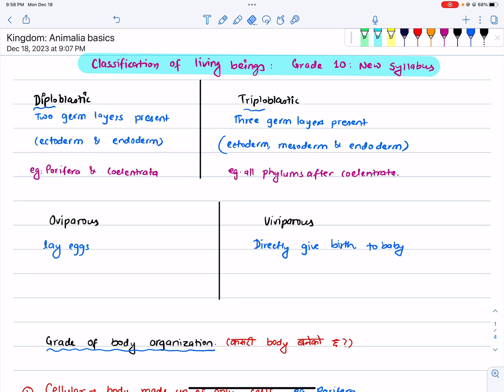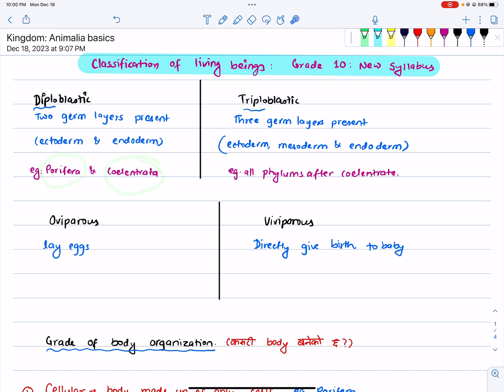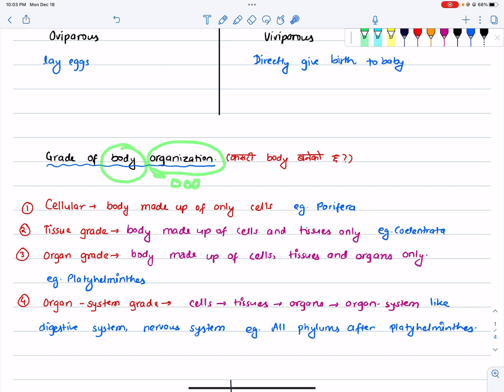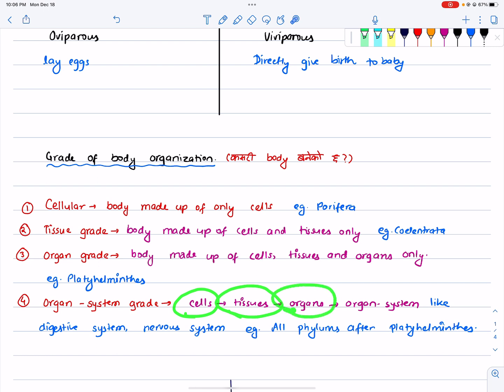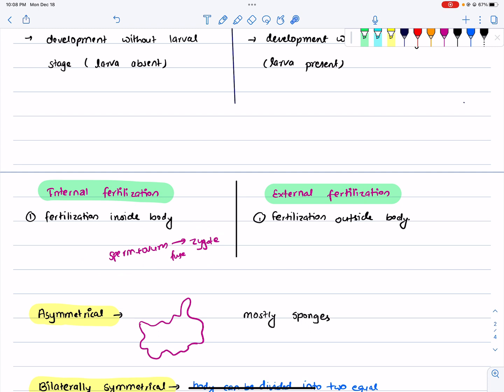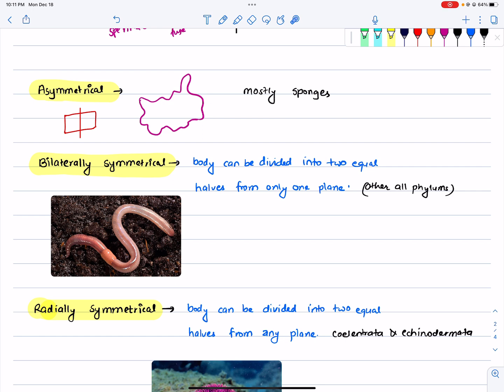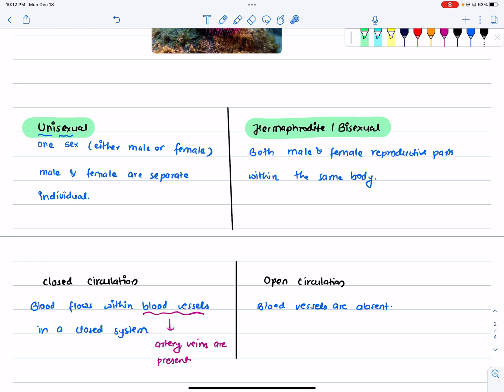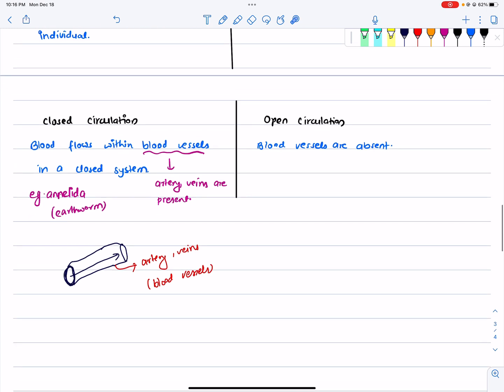Basics of Kingdom : Animalia | Grade 10 Science | New Syllabus | Classification of Living Beings